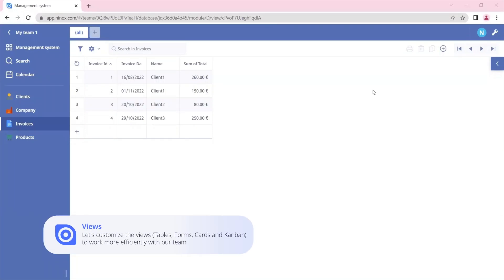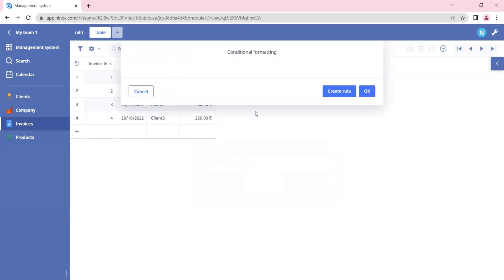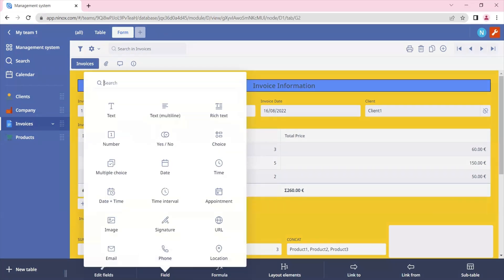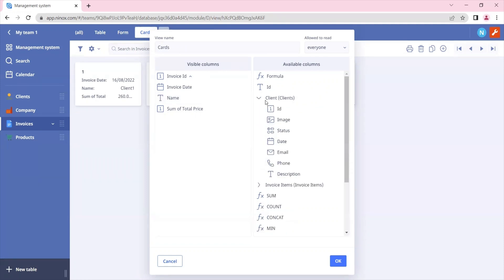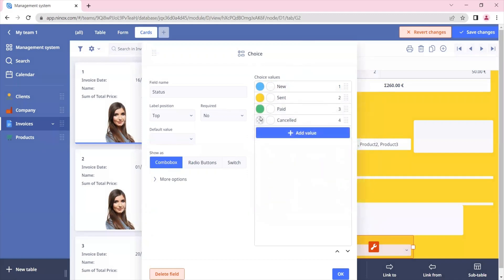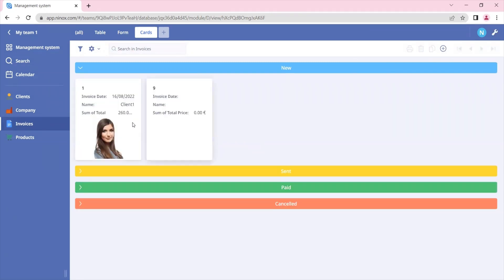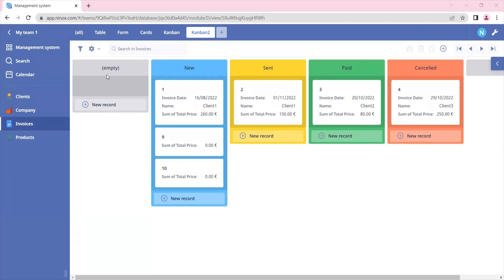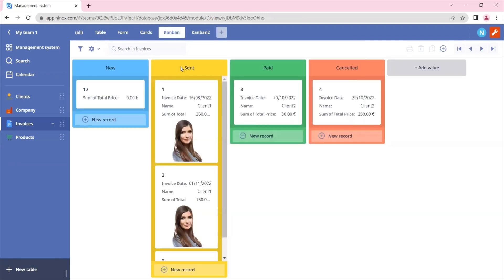Views | Basics #13 | Ninox Tutorials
Let's customize the views (Tables, Forms, Cards and Kanban) to work more efficiently with our team.

Creating a new view 0:15
Table, conditional formatting 1:12
Form 2:08
Cards, grouped 3:13
Kanban 6:21